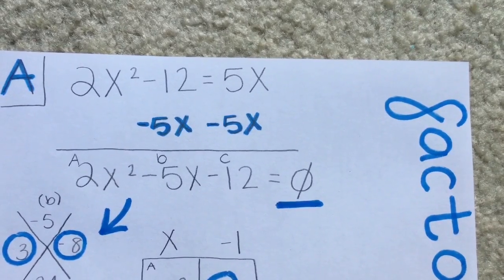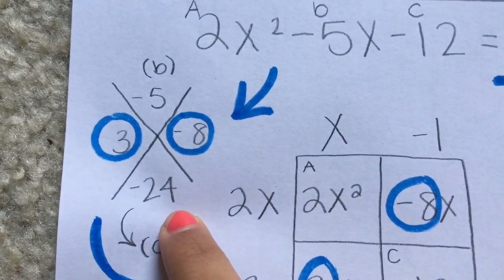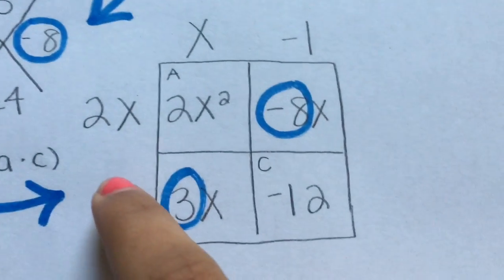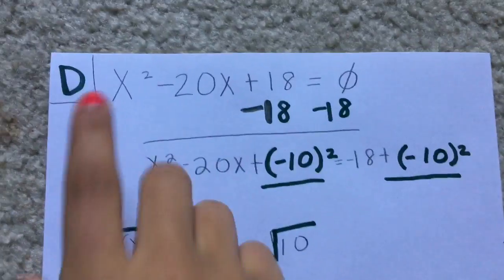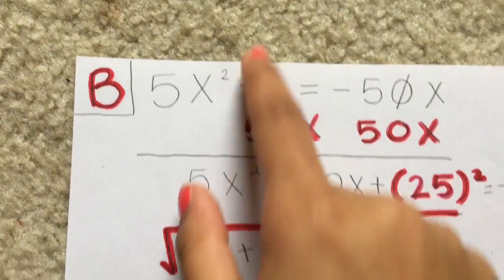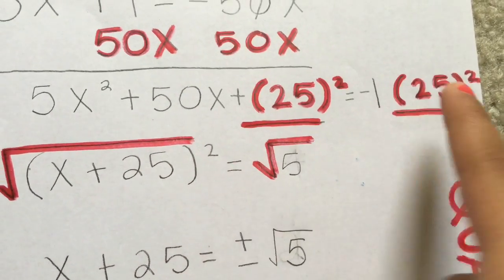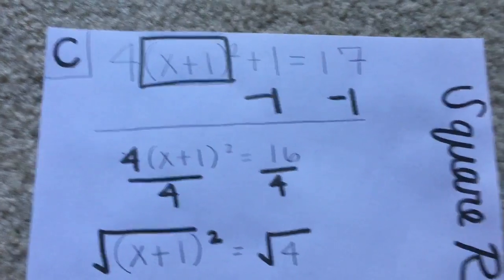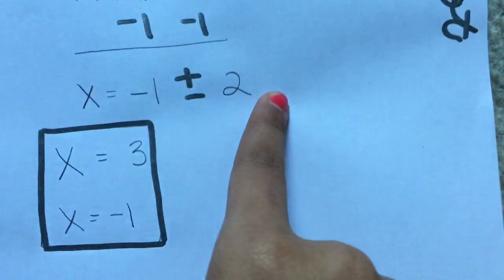Bonus Math Opp.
4/1/16; Meade; Destiny Clay